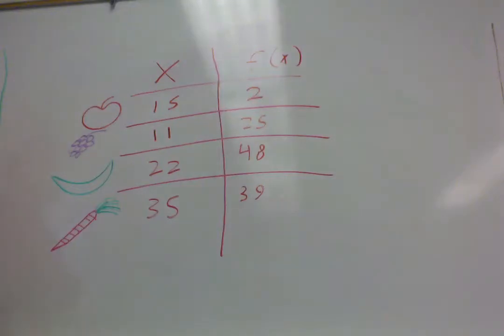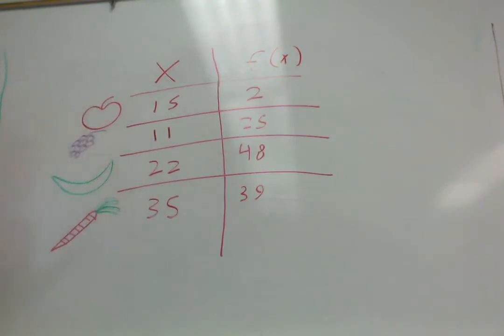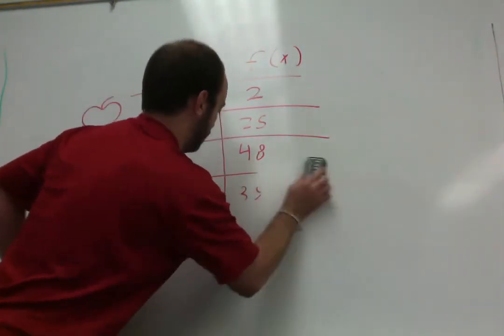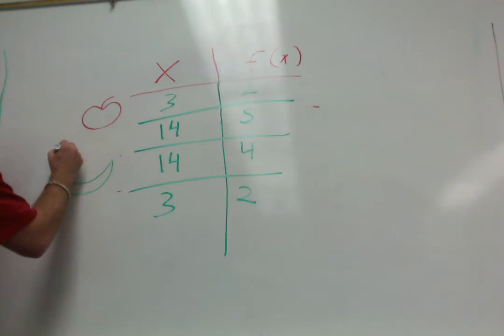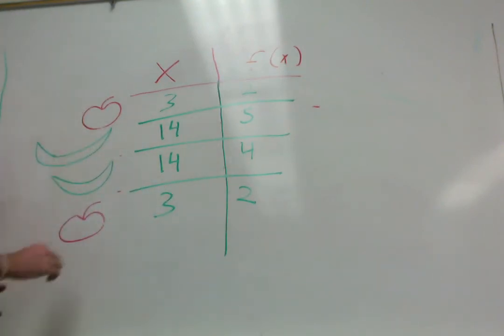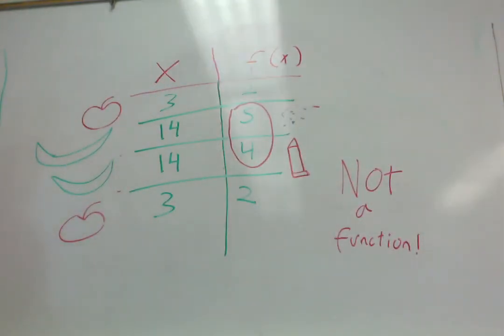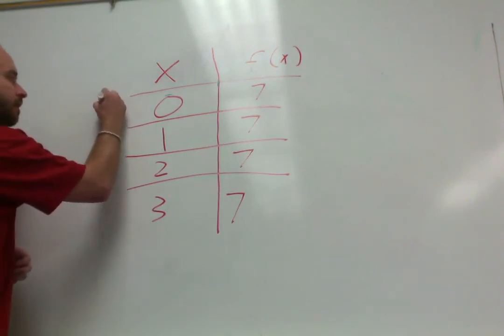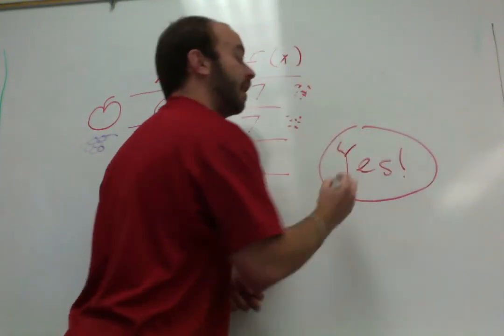Reviewing Examples (Voicethread)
Mr. Cutter and Ms. Patterson examples for what a function is.